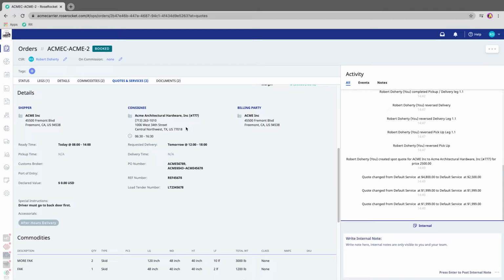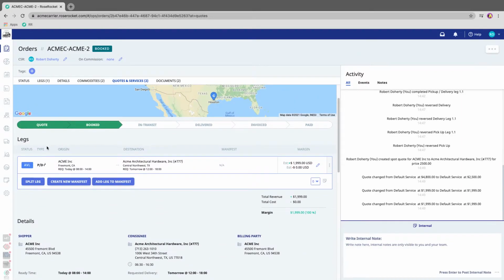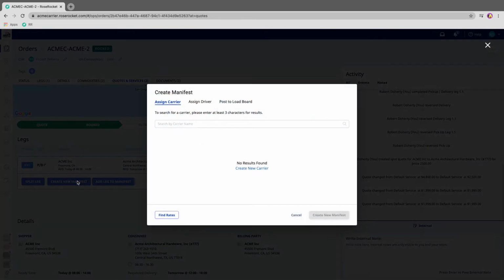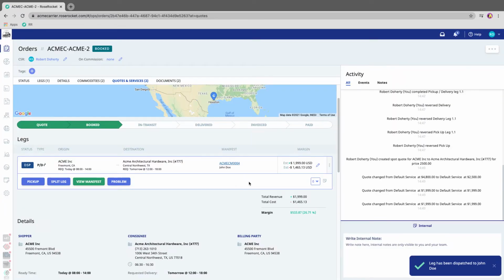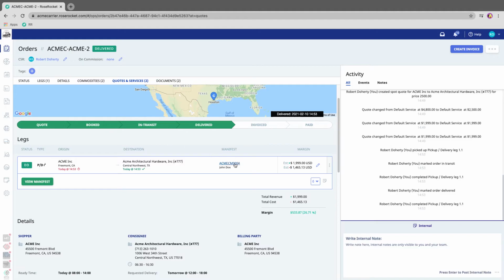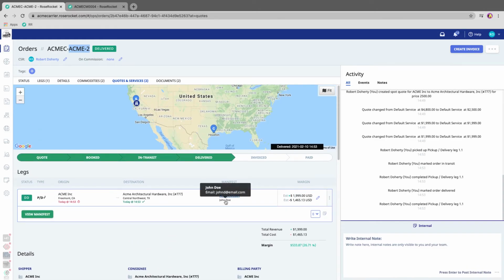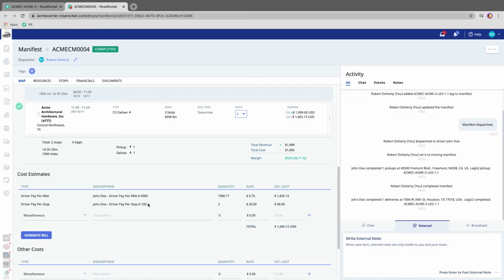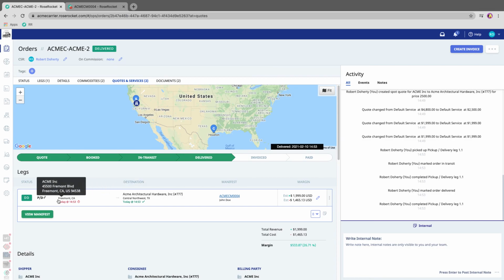Orders 8 Introduction orders, legs, and manifests carrier